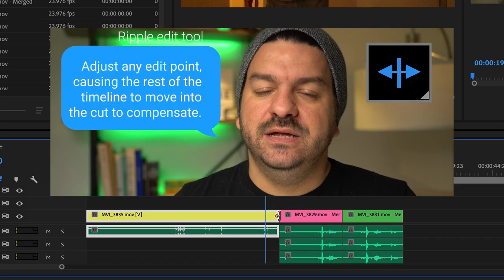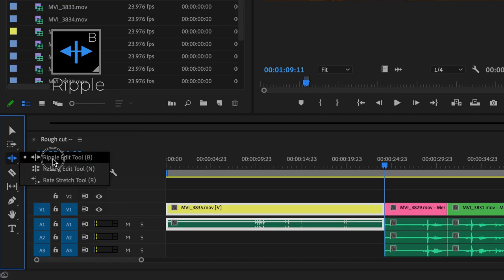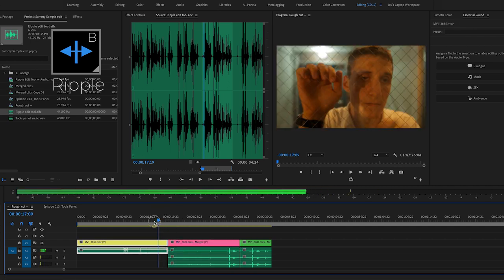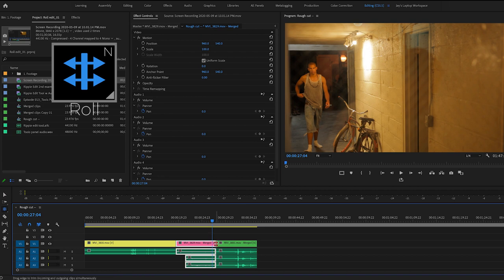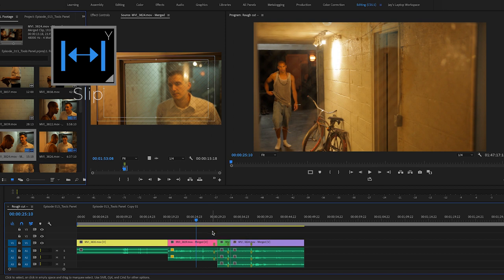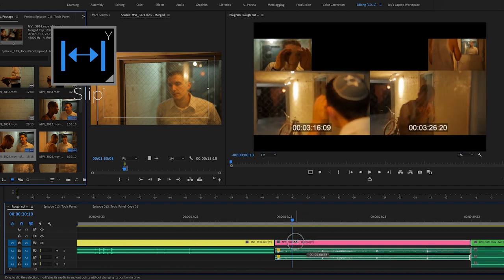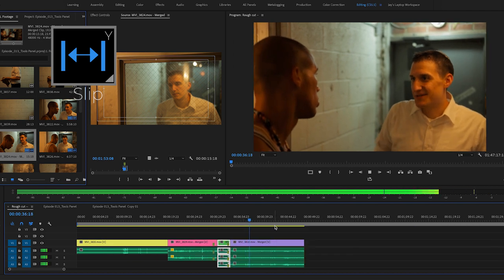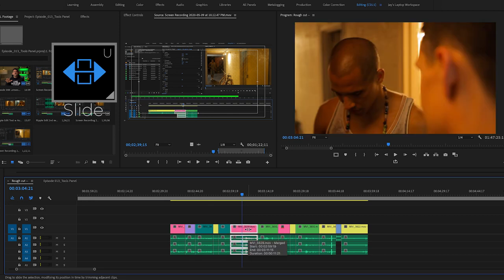Master Ripple, Roll, Slip and slide in Premiere Pro! (Part 1)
Master the Ripple, Roll, Slip and slide tools in Premiere Pro!

Since the beginning of time we’ve invented tools to save us time, to work faster, to become more efficient. The tools I’m gonna show you today in Adobe Premiere , albeit, digital, will help you edit faster. Today I go over the Tool Panel and break down each tool with examples so you can see them in action.

Youtube camera
Back up camera
Youtube lens
Best little Youtube mic
Inexpensive Youtube lights
Youtube Vlog lens
Photo lens of choice
Never leave the house without it camera bag
Must have hard drive
Editing computer

00:00 Today's lesson
00:48 Intro clip
00:51 Ripple edit tool
1:03 Ripple edit tool in action
3:56 Rolling edit tool
2:23 Rolling edit tool in action
5:15 Slip edit tool
5:27 Slip edit tool  in action
9:11 Slide edit tool
9:23 Slide edit tool in action
10:15 conclusion